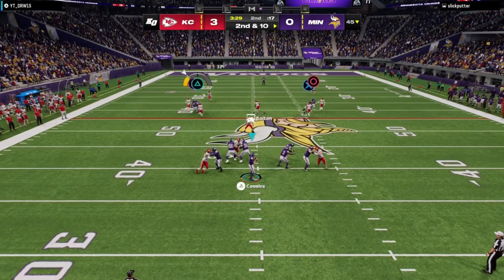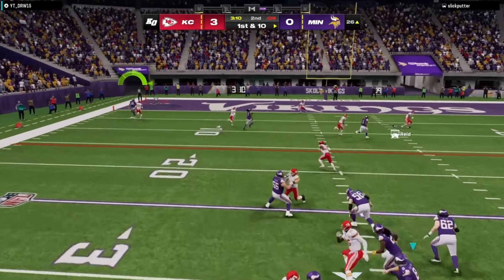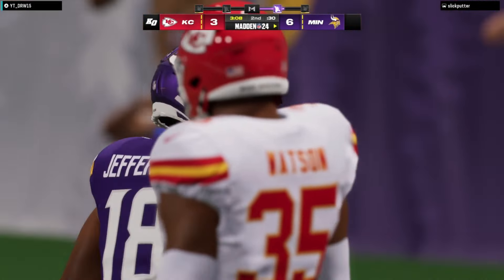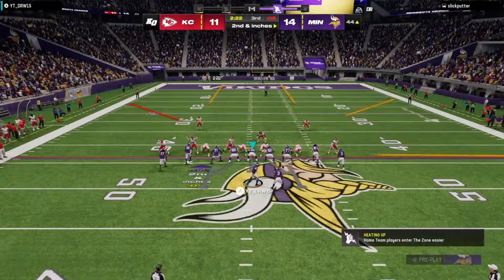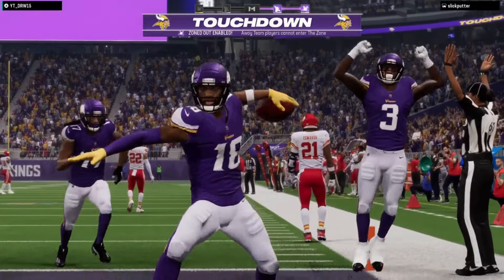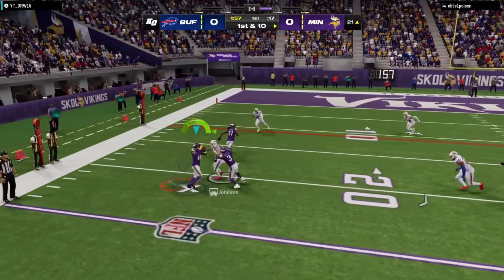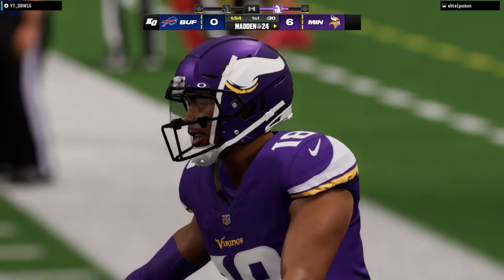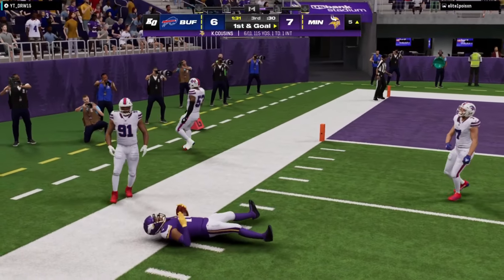1 MINUTE AND 45 SECONDS OF JUSTIN JEFFERSON MADDEN 24 HIGHLIGHTS!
Welcome to 1 minute and 45 seconds of non-stop Justin Jefferson highlights in Madden 24! Watch as we showcase the most spectacular catches, runs, and plays from one of the NFL's premier wide receivers. This short but action-packed video captures the excitement and intensity of Justin Jefferson's gameplay in Madden 24.

Whether you're a fan of Justin Jefferson, a Madden enthusiast, or just love football, this highlight reel is for you!

Join us on this electrifying journey through the virtual gridiron with Justin Jefferson making incredible plays. Let's dive into the action and experience the thrill of Madden 24 like never before!